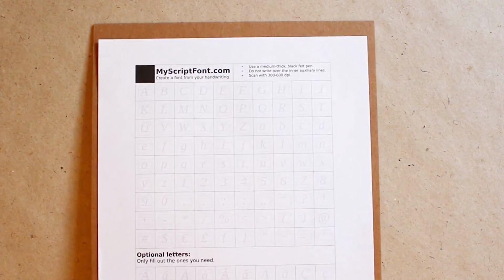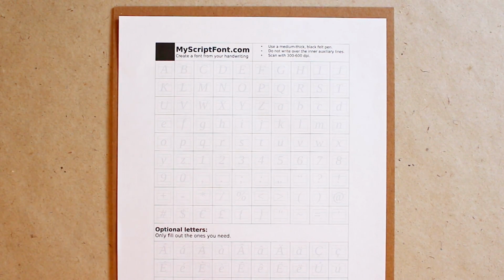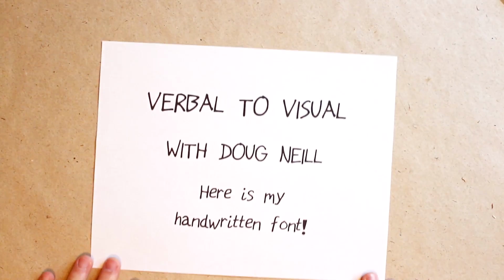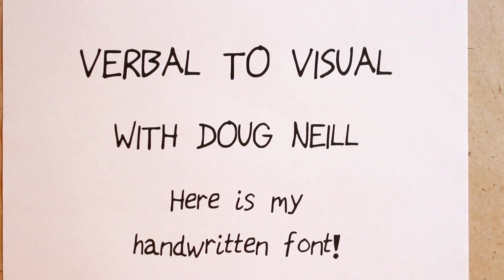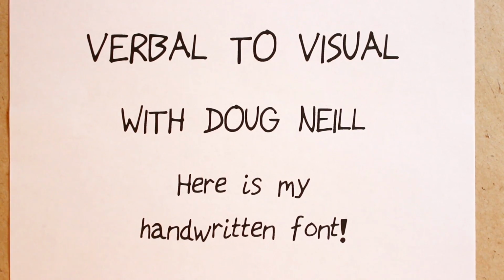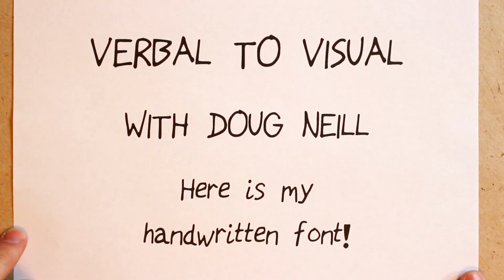Create A Computer-Ready Font From Your Own Handwriting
Did you know that you can make your own font...for free!?

** Resources **